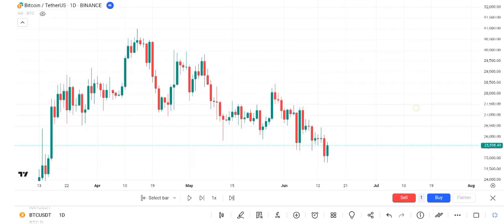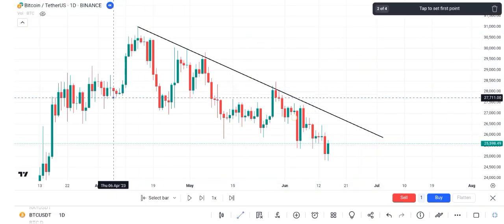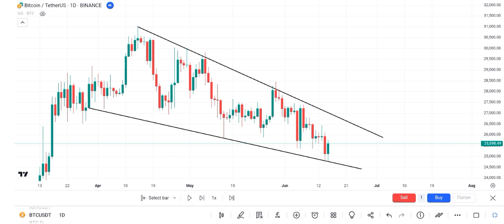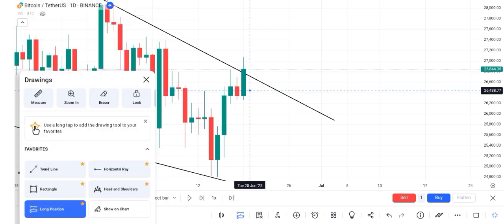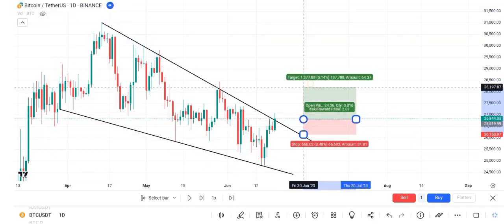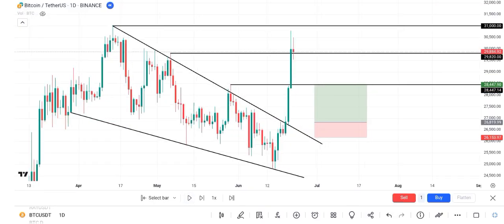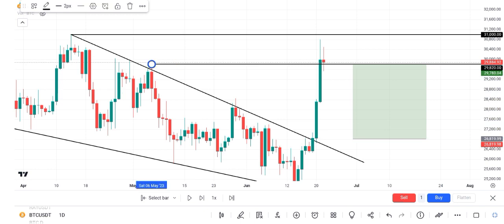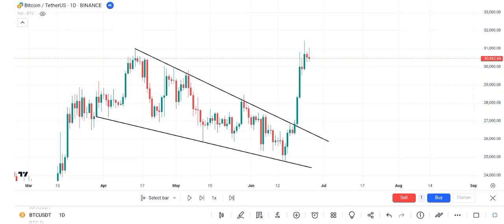What is Falling Wedge and how to trade it? Technical Analysis for beginners.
Find out What is a Falling Wedge pattern and how to trade it in this video:

0:00 Intro
0:11 Downtrend
0:48 Falling Wedge
01:02 Trade Falling Wedge
02:44 Stoploss
02:53 Outro

What is falling wedge pattern
How to trade falling wedge pattern
Trading patterns
Trading patterns for beginners
Trading patterns crypto
Trading patterns technical analysis
Breakout trading strategy crypto
Breakout trading crypto
Chart patterns in crypto trading
Trading strategies for beginners
Bullish reversal chart patterns
Bullish breakout patterns
Bullish reversal patterns